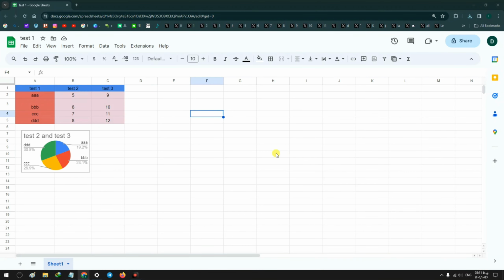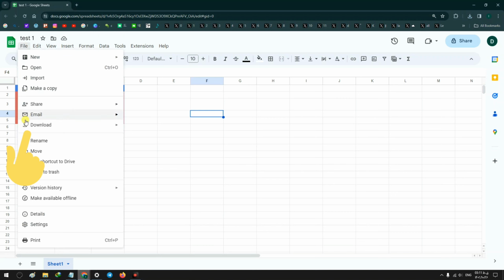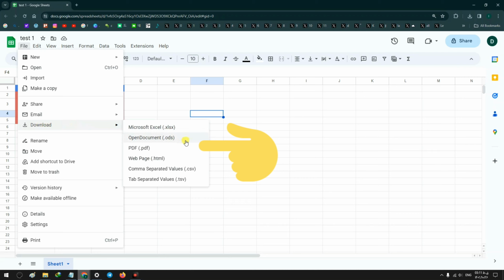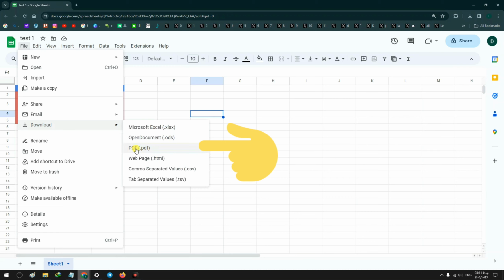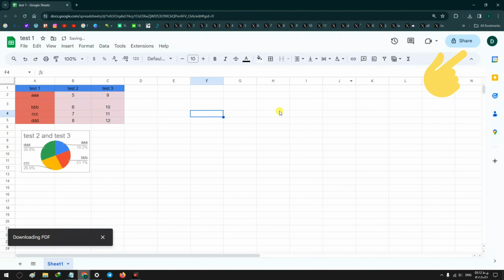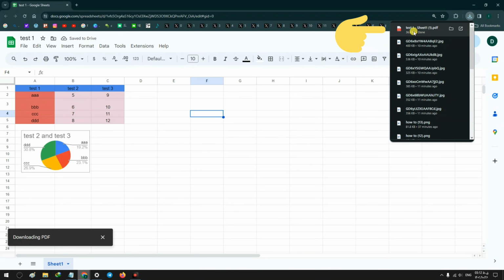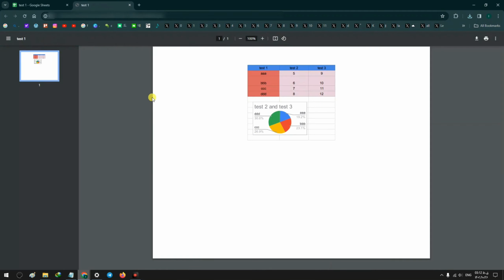How To Download Google Sheets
in this video we learn How To Download Google Sheets